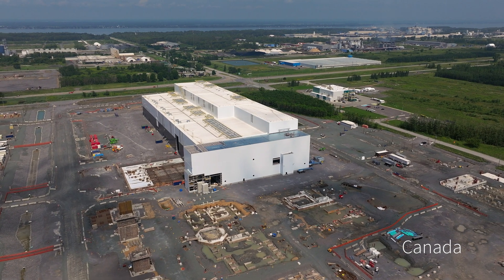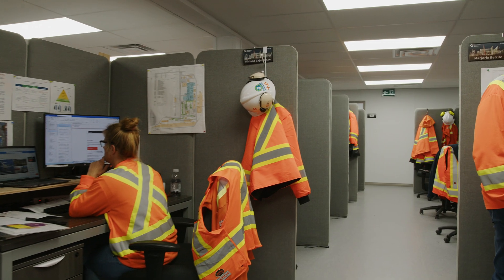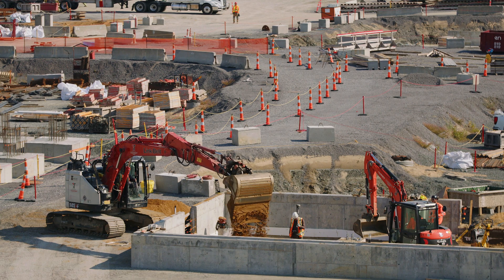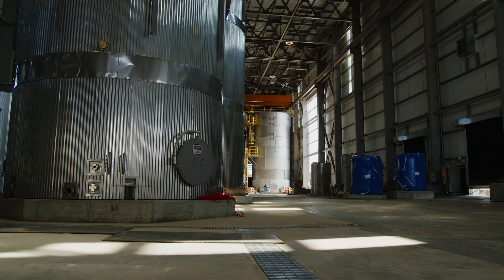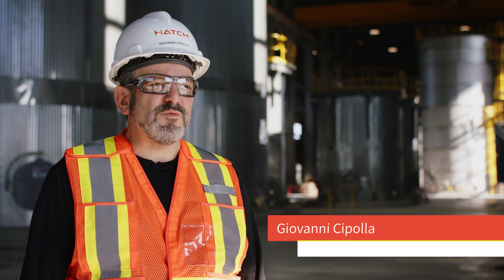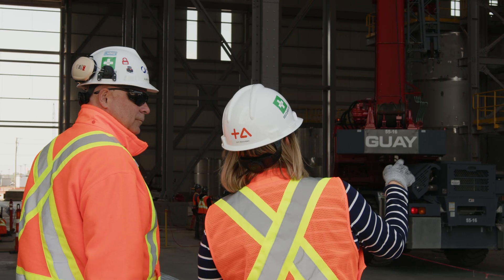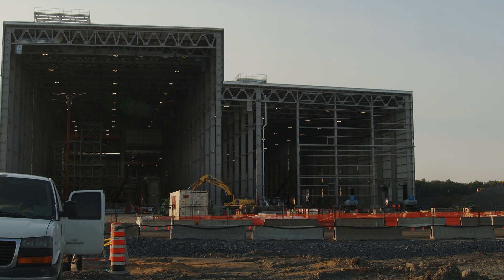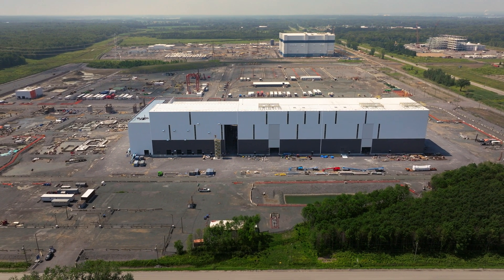Nemaska Lithium | Building for a better world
The first of its kind in North America, Nemaska Lithium's conversion facility will produce premium lithium hydroxide—a critical component in the manufacture of lithium-ion batteries.

Our team has been involved with this project from the very start, beginning with the order of magnitude, prefeasibility, and feasibility studies. Now in construction with ramp up expected in 2026, we are playing a key role as their sole EPCM provider.

Uncover the full scope of our role in this transformative project in our latest issue of Performance Innovations